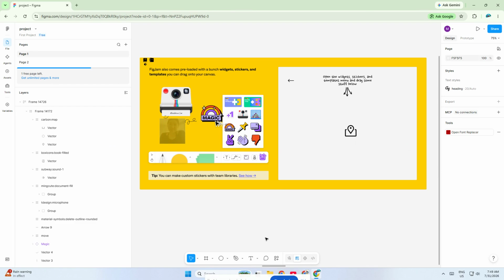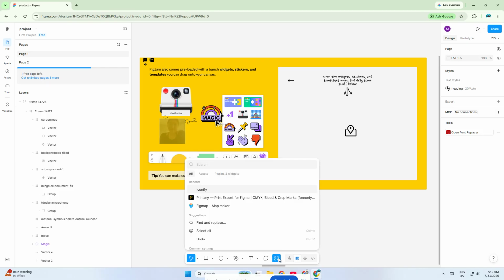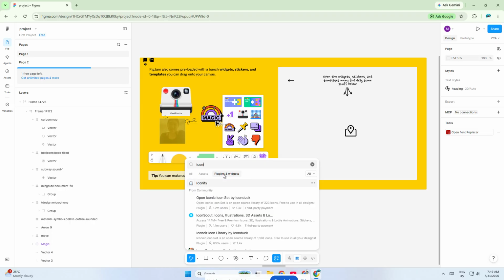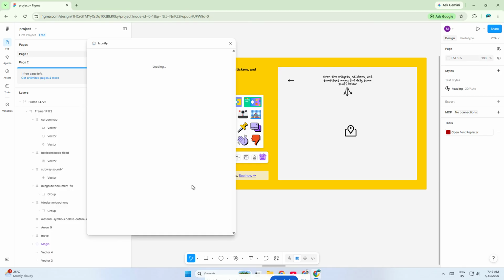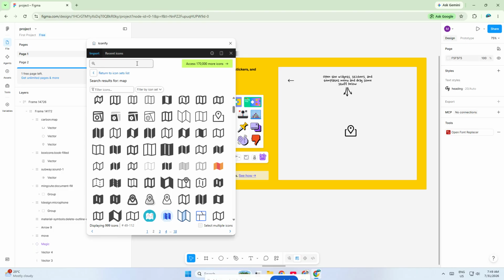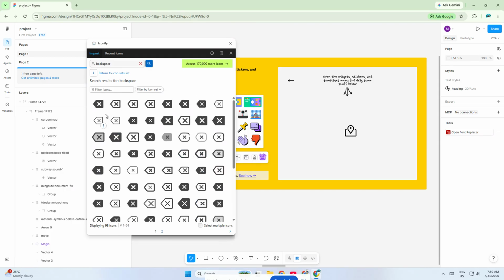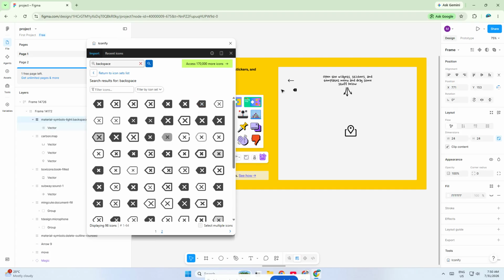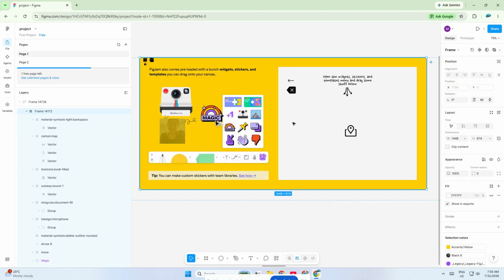How To Create A Backspace Icon In Figma [Quick Plugin Guide]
Learn how to create a backspace icon in Figma using the Iconify plugin in just a few easy steps. This quick tutorial shows you how to search, insert, and drag the icon into your design fast.

🕚Timestamps:
00:00 Introduction
00:15 Open the Actions Menu
00:28 Go To Plugins And Widgets
00:40 Search And Run Iconify
00:58 Search For Backspace
01:15 Drag And Drop The Icon
01:33 Final Adjustments

✍️What You'll Learn In This Video:
• How To Access Plugins And Widgets
• How To Run Iconify In Figma
• How To Search For A Backspace Icon
• How To Customize Icon Size And Color

💡Pro Tips:
• Use different Iconify icon sets to match your UI style.
• Hold Shift while resizing to keep the icon proportional.
• Duplicate the icon if you need multiple backspace buttons in your design.
• Change the icon color to match your brand system.
• Keep icons aligned with your spacing grid for a cleaner layout.